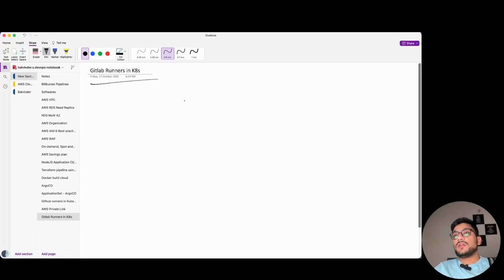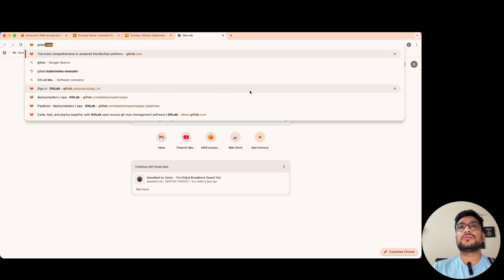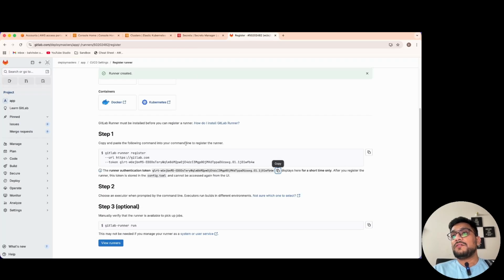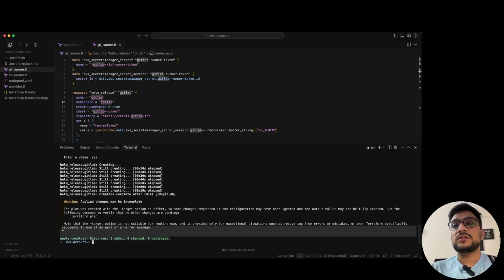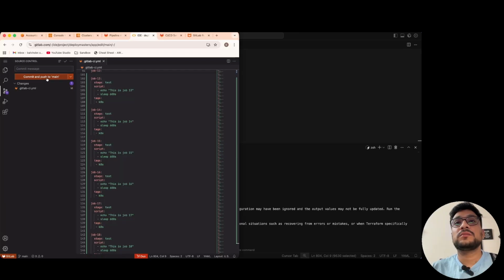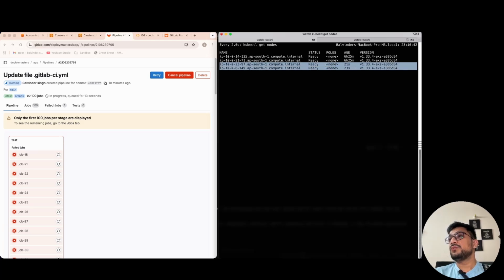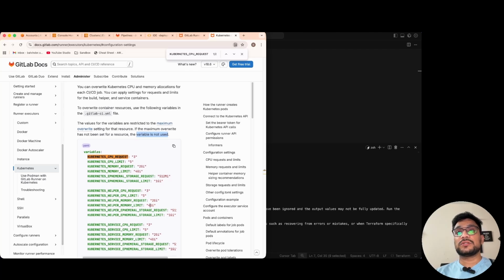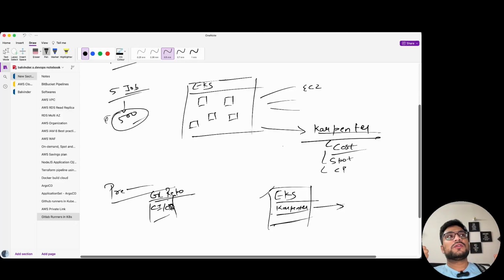Autoscaling gitlab runners using karpenter in EKS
About this video:
In this video, I have tried to explain how to deploy gitlab runners in Kubernetes cluster and how we can scale the runners using karpenter based on the number and size of CI/CD job.

Timelines:
00:00 Intro
03:14 Creating gitlab runner for k8s
06:36 Deploying gitlab runner using helm in k8s
10:10 Using k8s runner in gitlab CI/CD
11:54 scaling up gitlab jobs using Karpenter
17:50 Gitlab job with high CPU and Memory requirements

keywords and tags:
aws
aws eks
gitlab
gitlab runners
gitlab runners in kubernetes
karpenter
eks autoscaling using karpenter
karpenter in aws eks
what is karpenter
how to configure karpenter
karpenter demo
autoscaling in kubernetes
aws services explained
gitlab eks
devops
aws devops